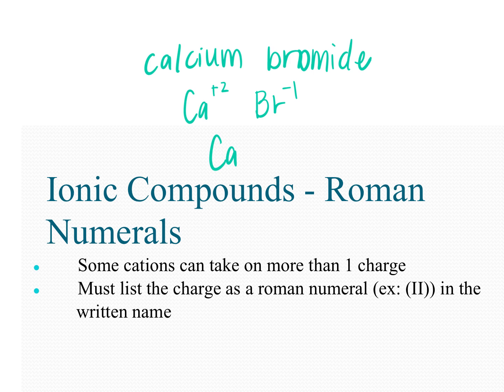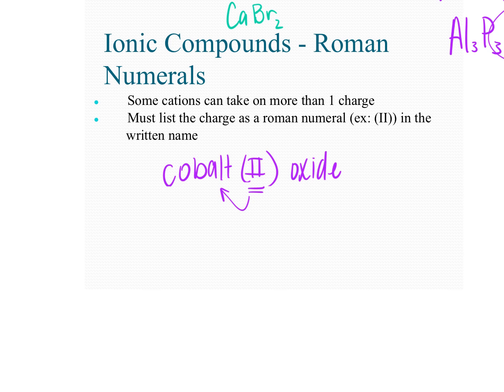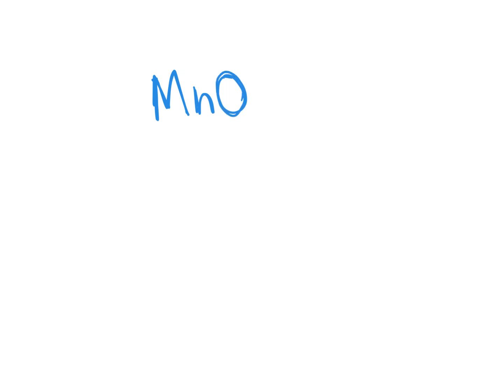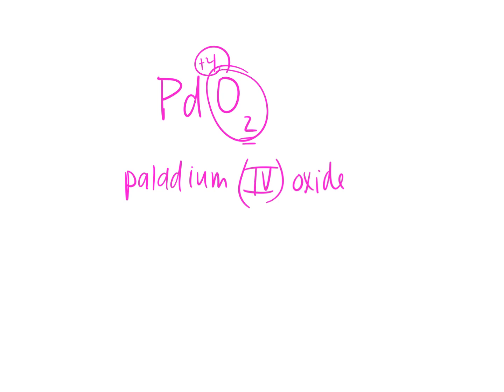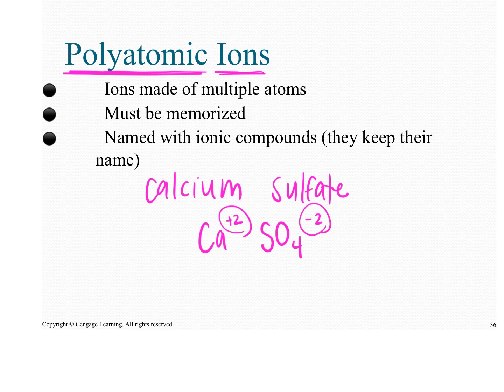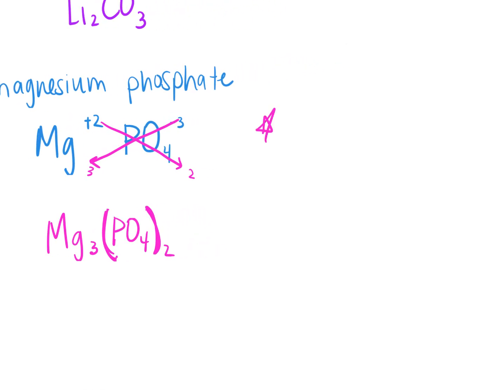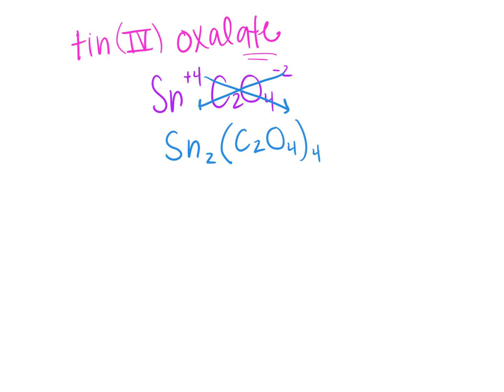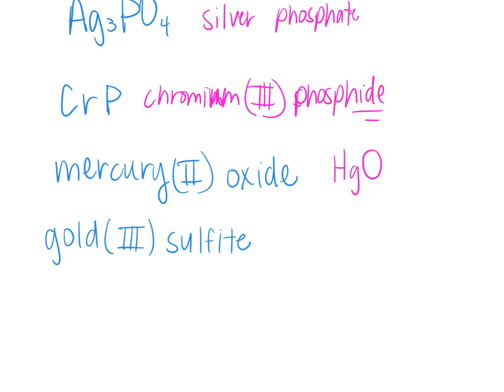Hon Chem Ionic Naming Day 2 9.20.24